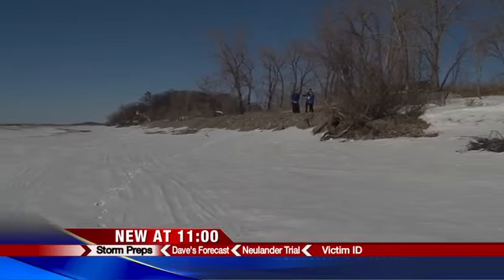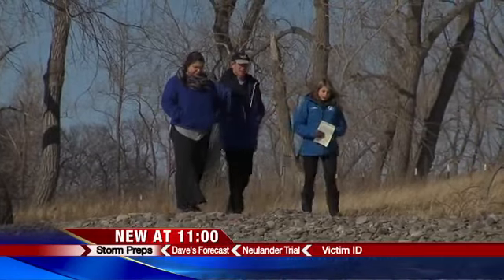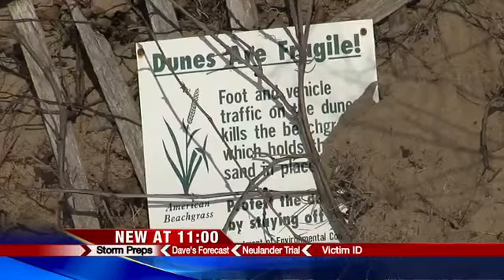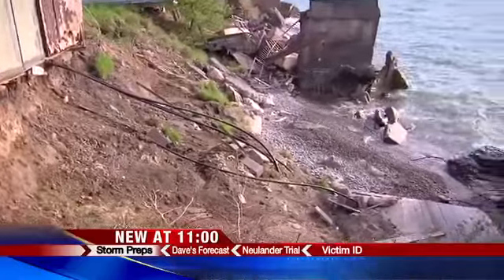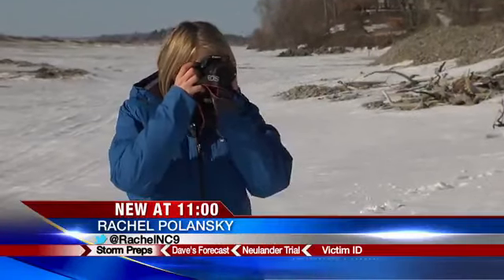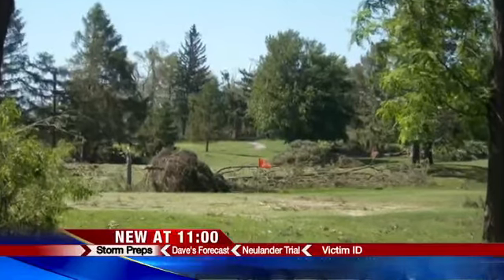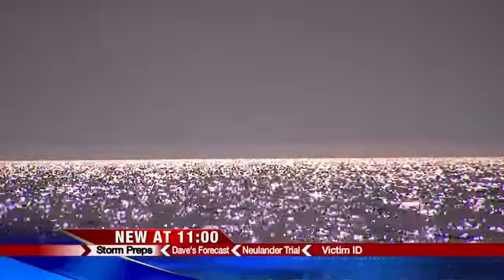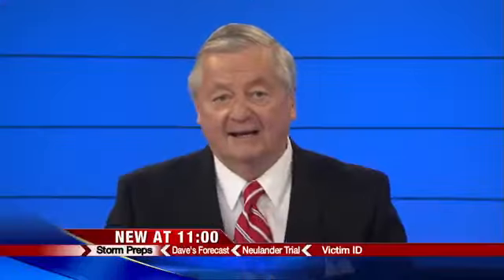New Project Underway to Track & Monitor Storms in Central New York (March 2015)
Syracuse, NY, March 19, 2015 - We're all used to big snow storms, but, as WSYR Channel 9 ABC-affiliate's Syracuse station reports, when you hear that a storm is heading our way, its hard to determine how much damage it will cause, both environmentally and financially.

Oswego County researchers are trying to change that by developing a system that tracks and monitors storm patterns in the Great Lakes. The goal is to better prepare Central New Yorkers when big storms hit.

As they look at the eastern shores of Lake Ontario -- researchers with New York Sea Grant want to find out what's below the ice? Is there erosion or structural damage?

"Our aim is to better determine when and how these storms happen and how we can be better prepared for them," says David White, New York Sea Grant's coastal recreation and tourism specialist.

The project focuses on the dunes along Lake Ontario in Oswego County and on the Sodus Bay area in Wayne County.

"Out here on the lakeshore, you can have 30, 40, 50 mile-per-hour winds that can have a significant impact, if you're not prepared," says White.

Just how significant an impact, though, researchers don't know. That's why they're reviewing data, maps, and reports on previous Great Lakes storms -- some dating back to 1950. They're also developing a photo monitoring program. Each year, a person will come out to each designated location along Lake Ontario, and they'll take a photo. Over time, researchers will be able to compare these photos, to see what's changed or what's remained the same.

The project's investigators will create a database of Great Lakes storms. And if there's a storm that fits a specific pattern, researchers hope they'll recognize it a few days before the storm hits. Then, they can relay that information to nearby neighbors and businesses.

"At the end, its gonna be about what they need. And we can provide them a research and outreach team, to put together some of those answers," says White.

New York Sea Grant received $80,000 worth of funding from the National Oceanic and Atmospheric Administration for this two-year project.